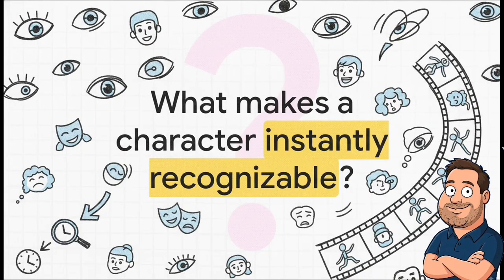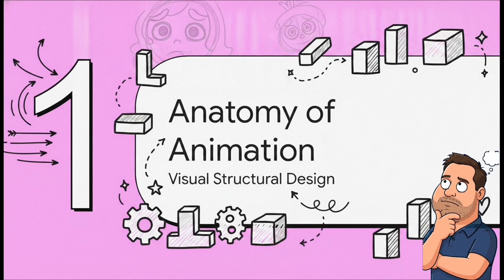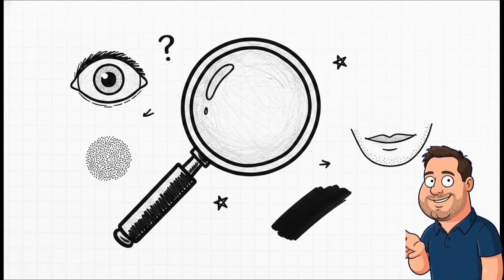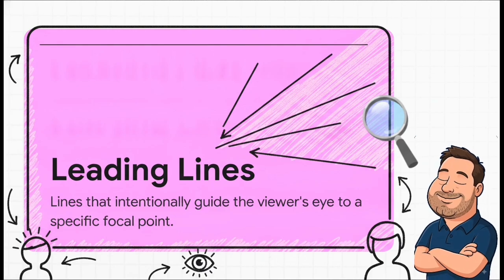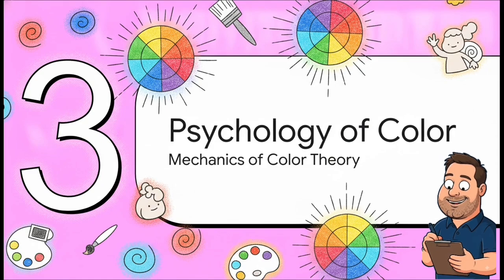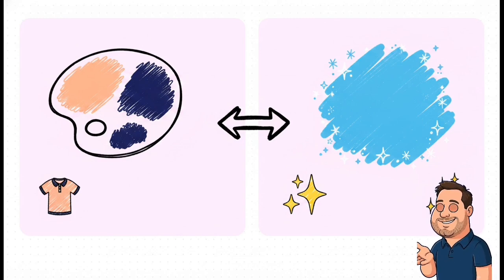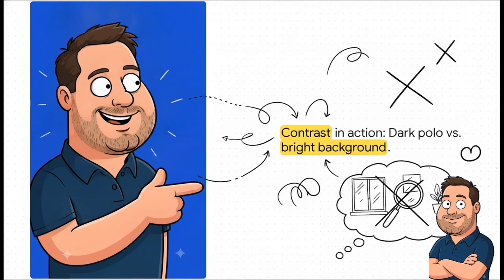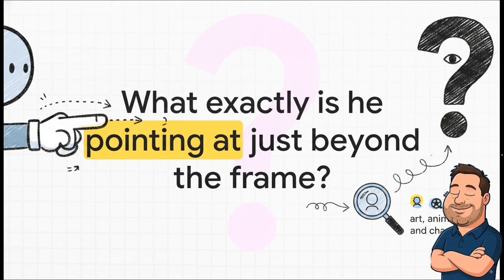Must watch my video and don't forget to subscribe